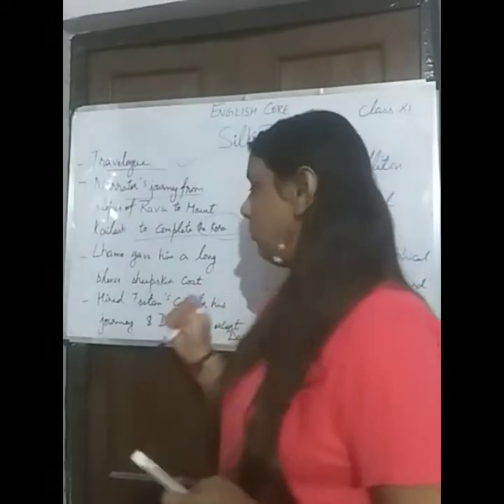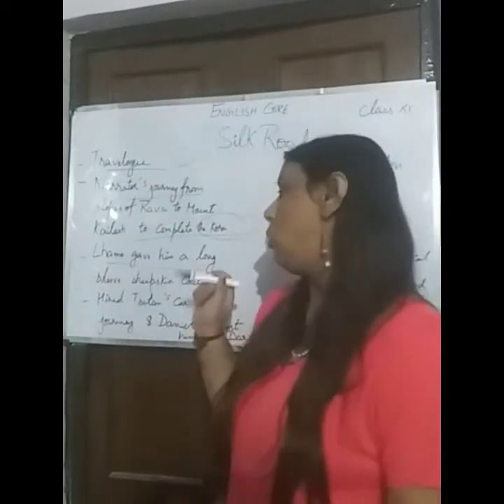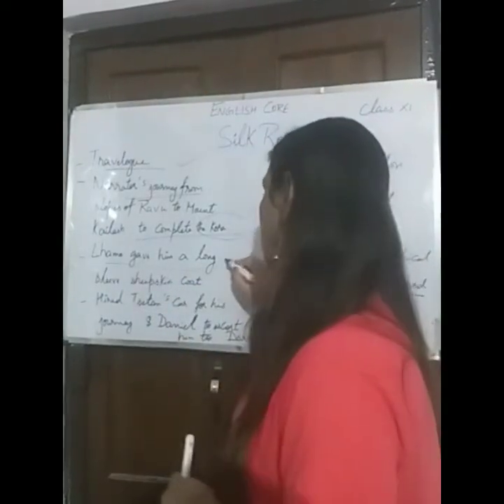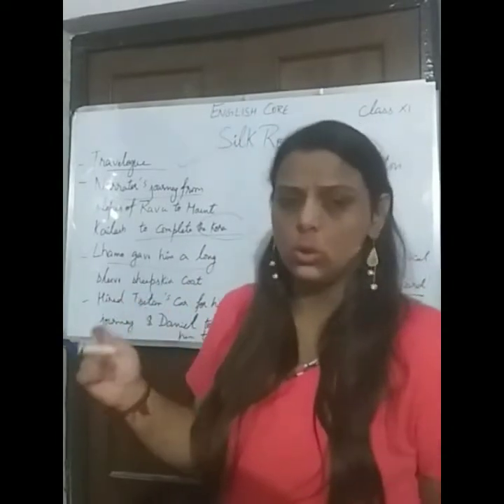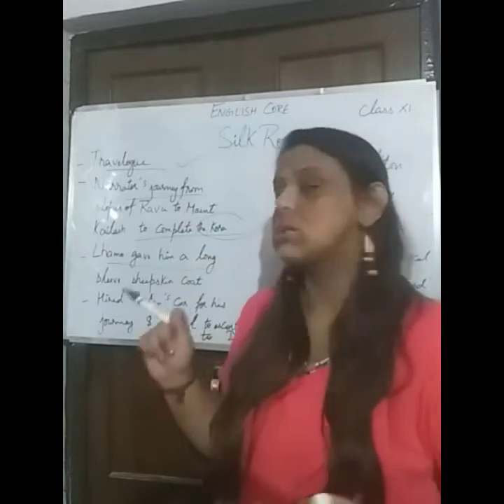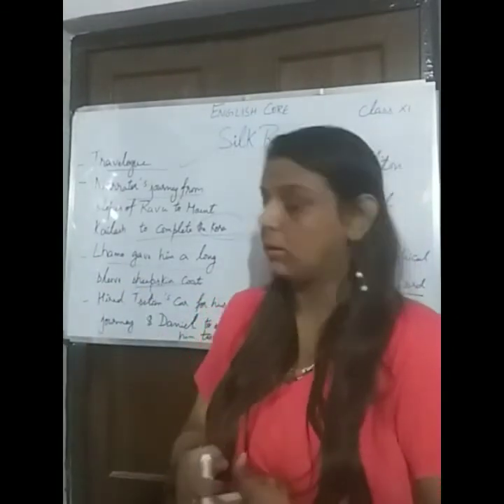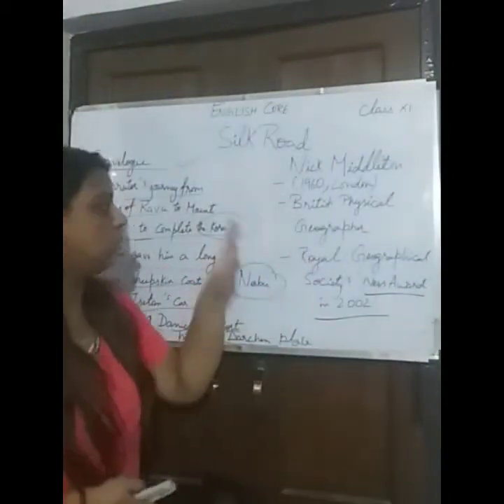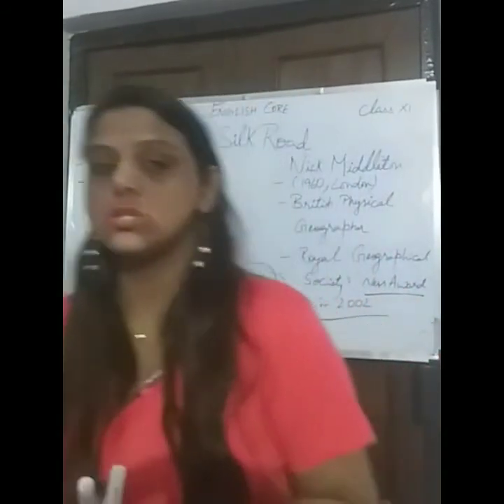Class 11th Silk Road Introduction by Anishaa Kochhar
Class 11th CBSE BOARD ENGLISH CORE
Silk Road by Nick Middleton
Book Hornbill
Introduction Part
Made and Presented by
Anishaa Kochhar
PGT ENGLISH
Cheerful Talk